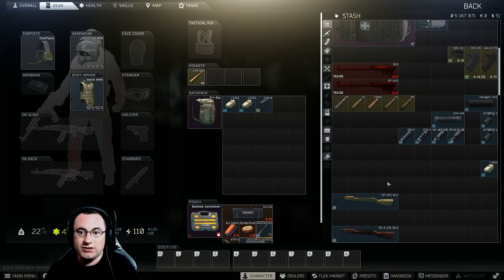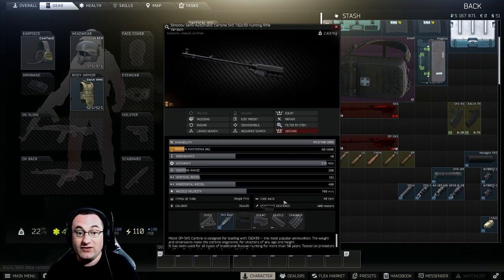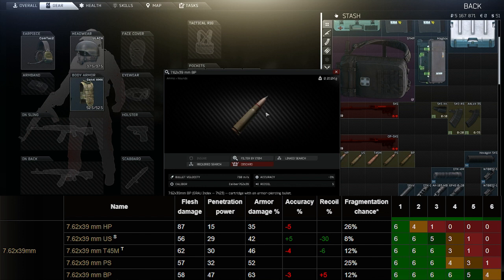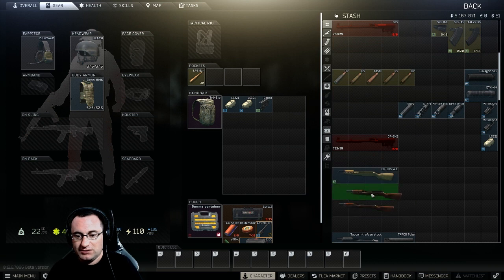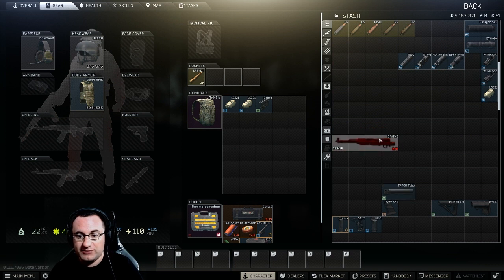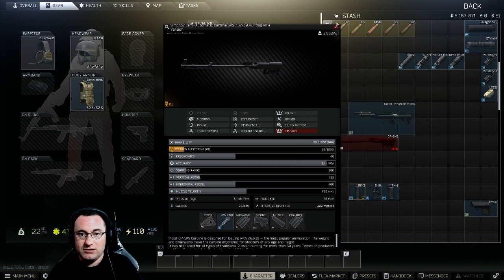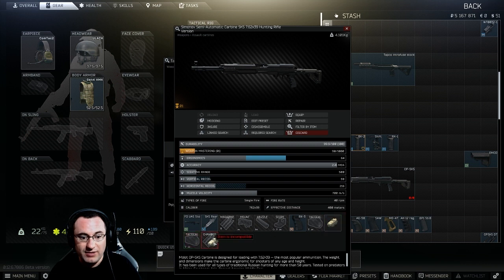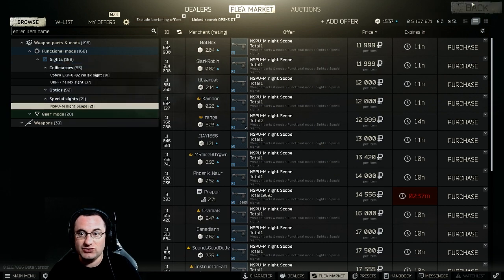SKS Build Guide - Min/Max Setup Gun Guide - Escape from Tarkov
I go through all the parts and pieces for the SKS and OP SKS in Escape from Tarkov.  This gun guide will help you assemble a SKS and choose the attachments that are available to the firearm so you can pick and choose based on your needs and budget.